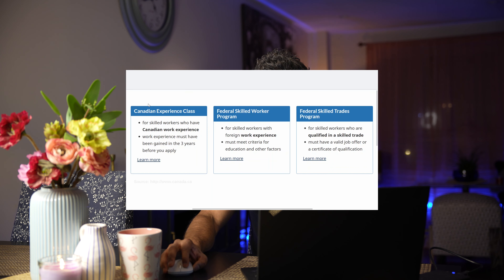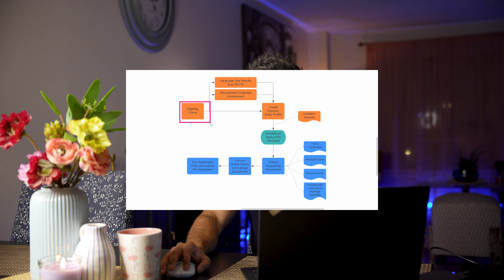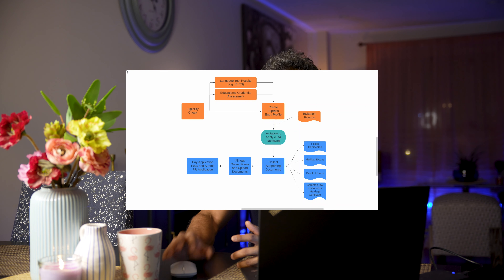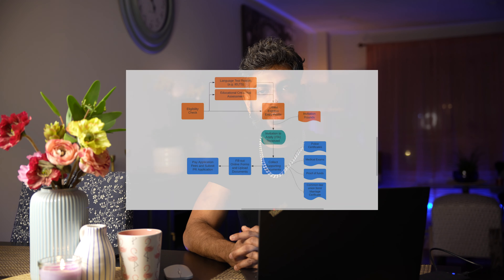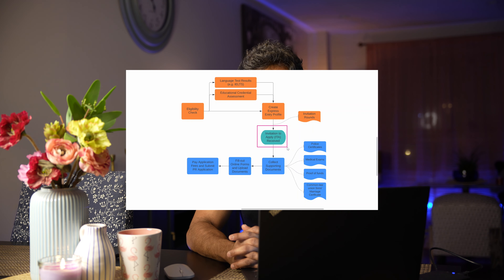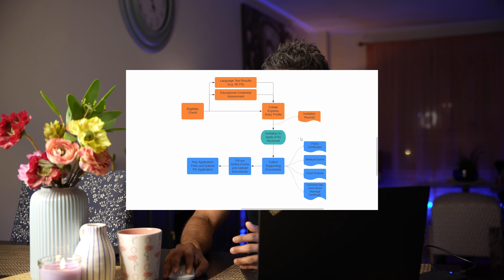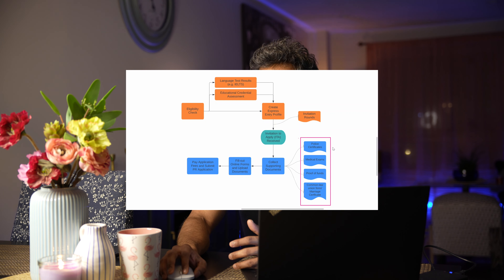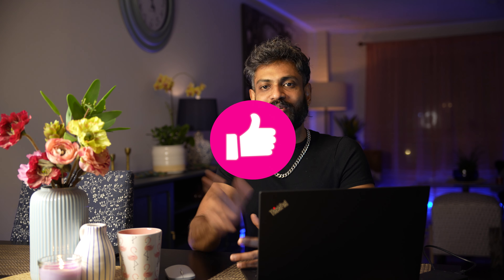Canada එ‌න හැටි 2023! - Express Entry - Step by Step (Canada PR/ කැනඩාවේ ස්ථිර පදිංචිය)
Second video of a video series about Canada Immigration. In this video I'm walking through the main steps of Federal Skilled Worker stream of Express Entry Program with diagrams.

These videos are done in Sinhala (සිංහල​) from a queer perspective with specific details on how members of LGBTQ community can apply to immigrate to Canada. However, the information in these videos are useful for anyone who is interested to move to Canada.